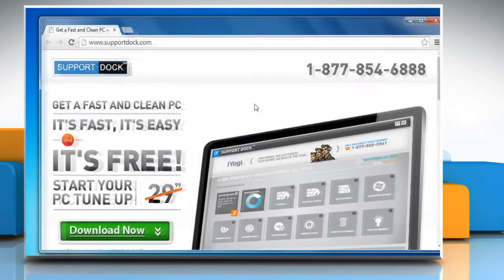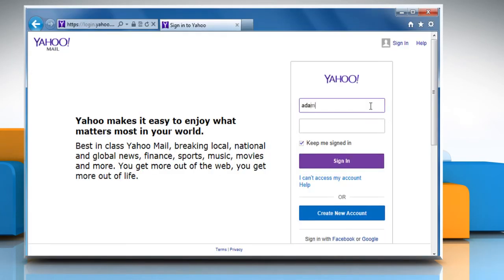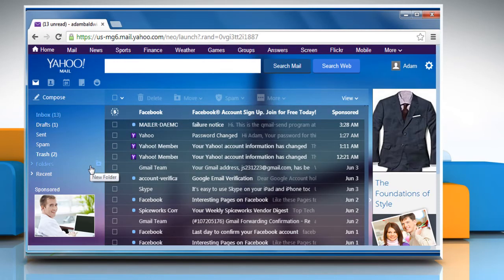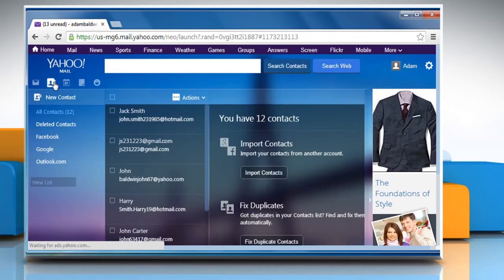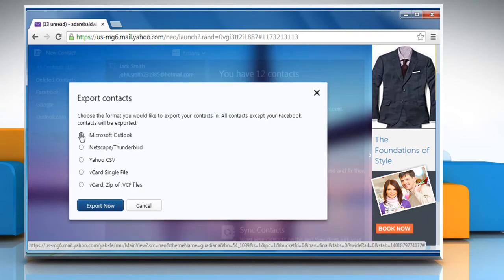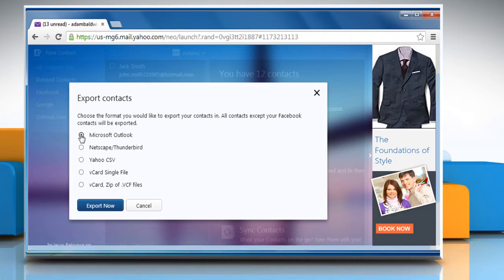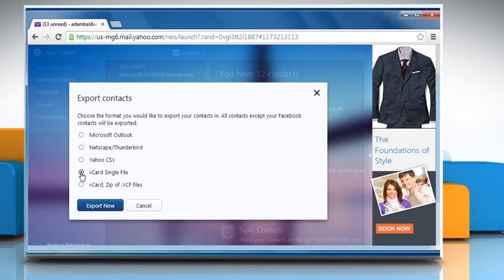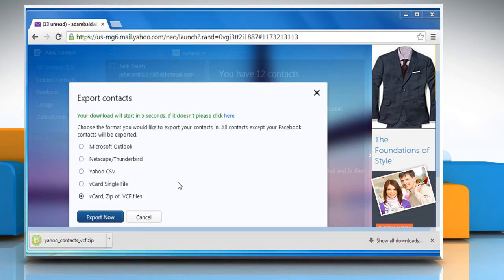Export Contacts from Yahoo!® Mail Account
One of the many features of Yahoo!® Mail is the ability to export contacts. Watch this video to export contacts from Yahoo!® Mail account.